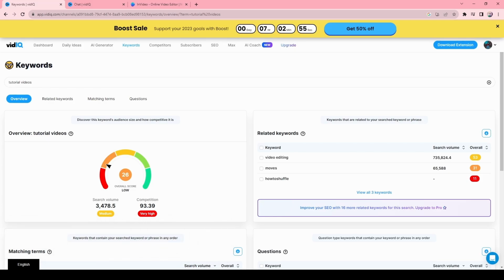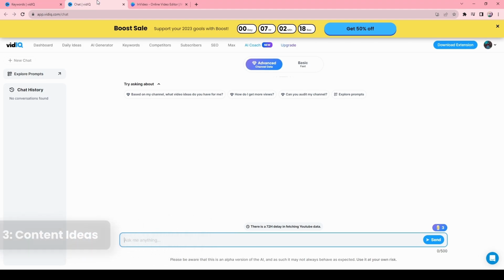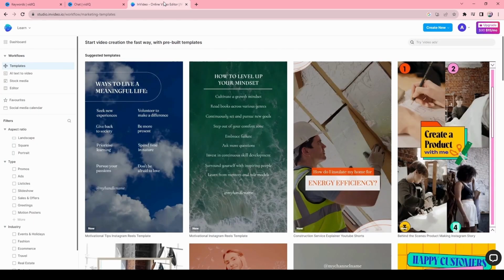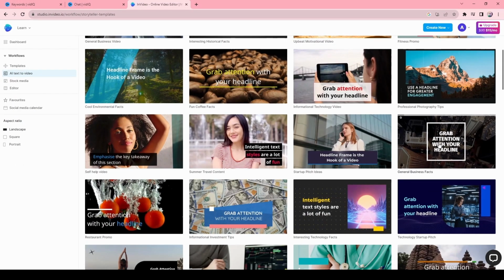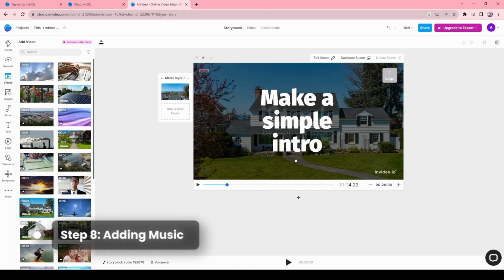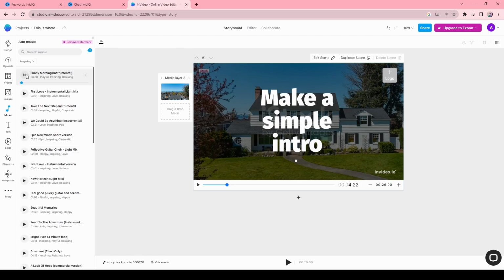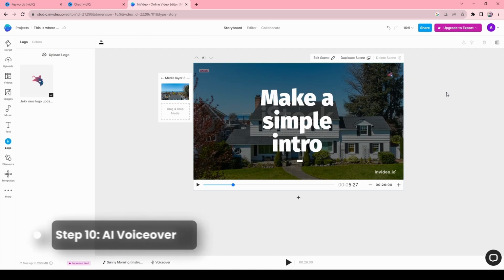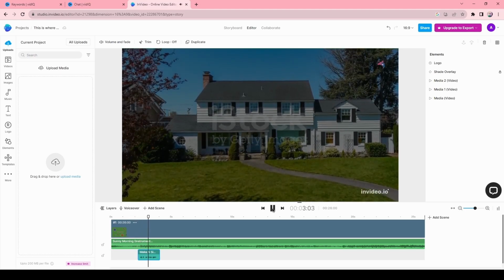How To Create FACELESS Youtube Channel Using AI (AI Video Generator) Easy